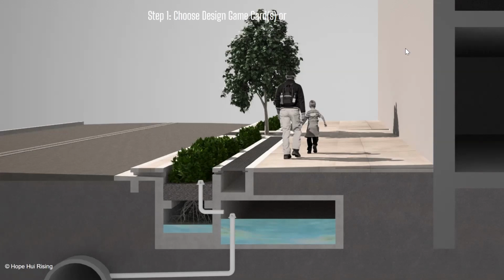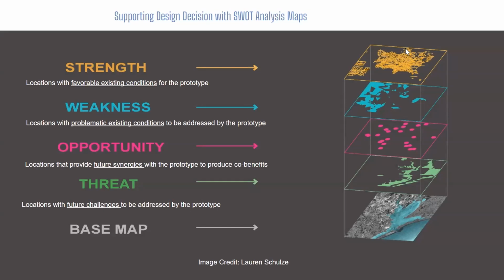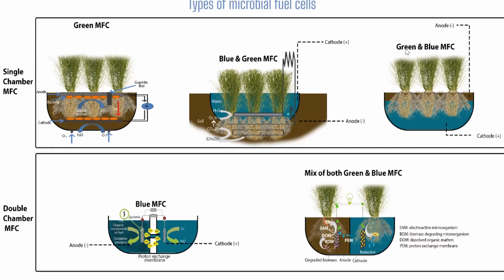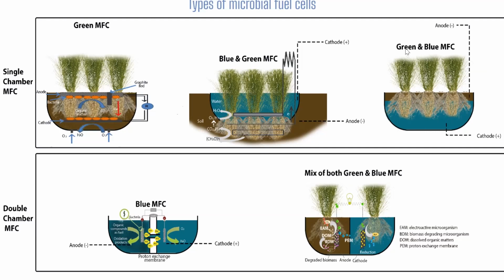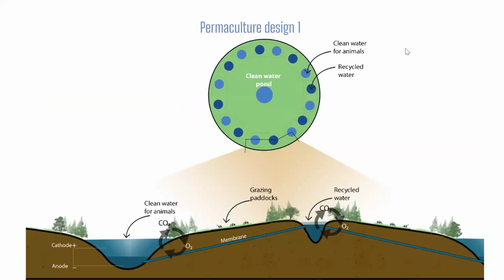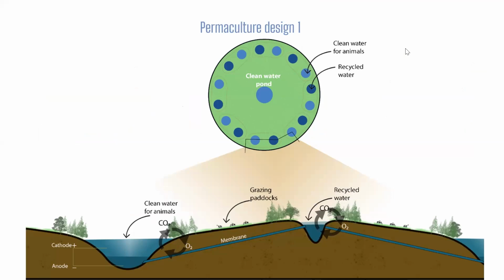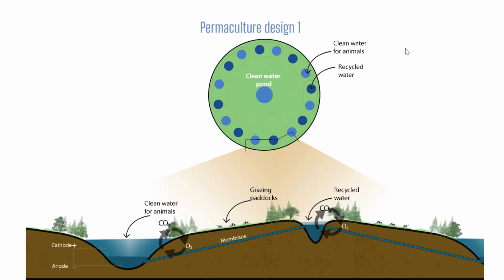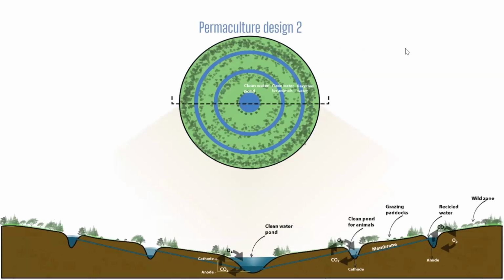Topic 8 How to Play Design Game